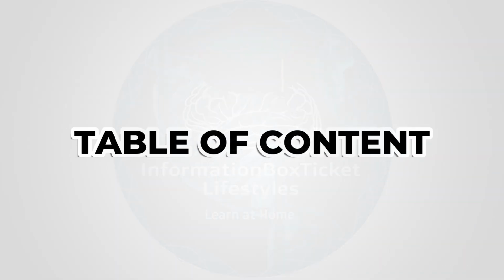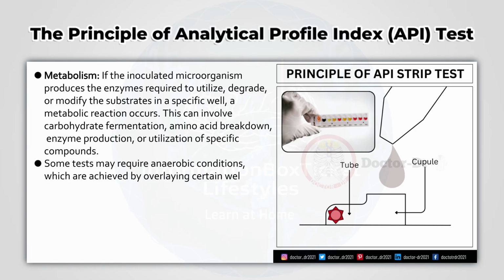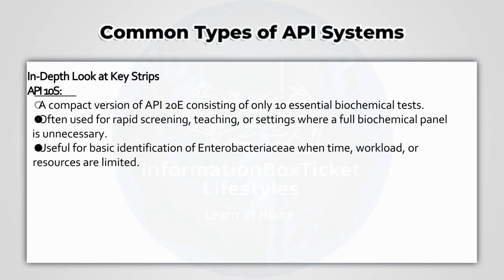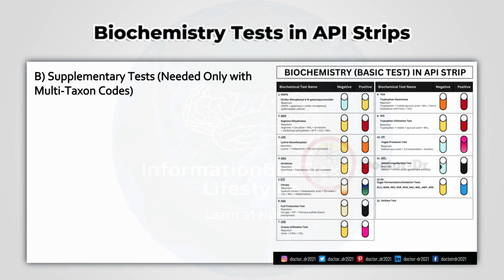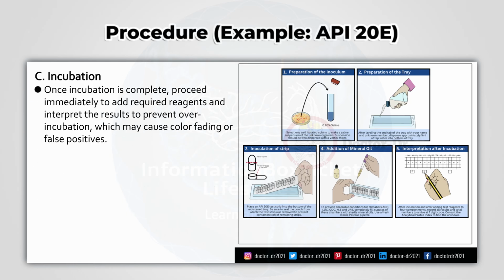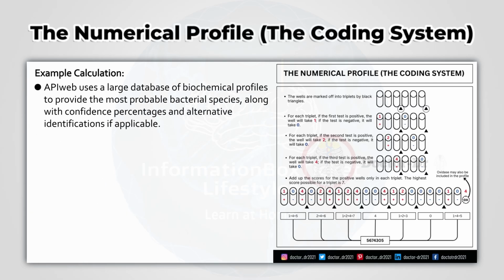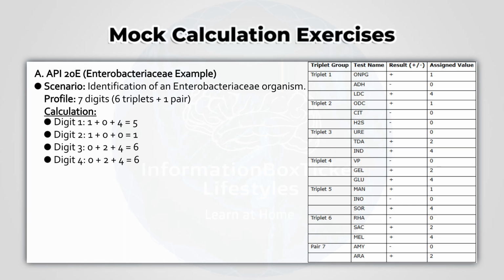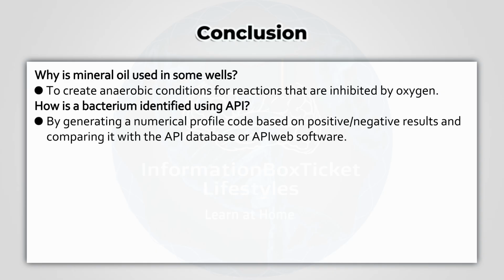Analytical Profile Index (API) Test | API 20E, 20NE & 10S Explained | Basic Microbial Identification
Learn how to perform the Analytical Profile Index (API) test for bacterial identification, including API 20E, 20NE, and 10S strips. This video covers:
- Introduction to API and its principles
- Step-by-step procedure for inoculation and incubation
- Interpretation of results and numerical profile calculation
- Advantages, disadvantages, and mock exercises

Perfect for students, lab technicians, and biomedical science enthusiasts.

Timestamp Suggestions for Video:
01:27 – Introduction to API Test
04:03 – Principle of API Test
06:33 – Common Types of API Systems
10:18 – Biochemistry Tests in API Strips
15:30 – Procedure: API 20E
19:53 – Reading Results
22:26 – Numerical Profile & Coding System
24:53 – Advantages and Disadvantages
28:11 – Mock Calculation Exercises
33:16 – Conclusion